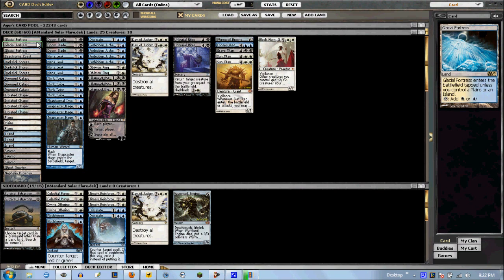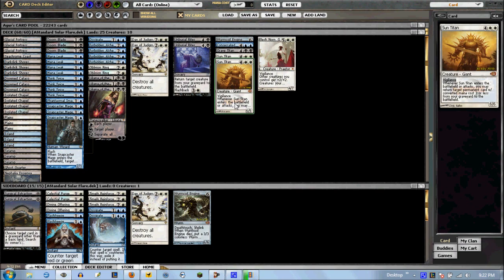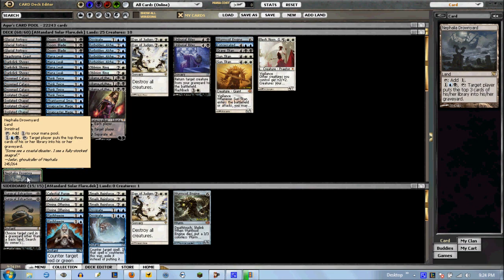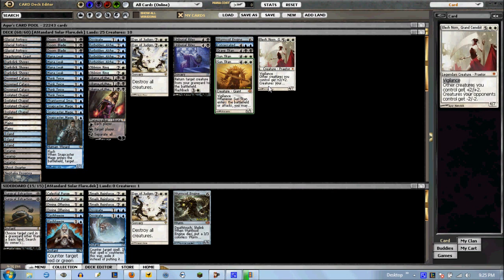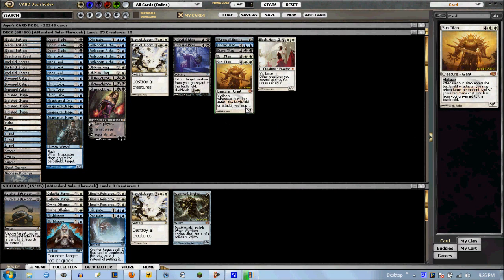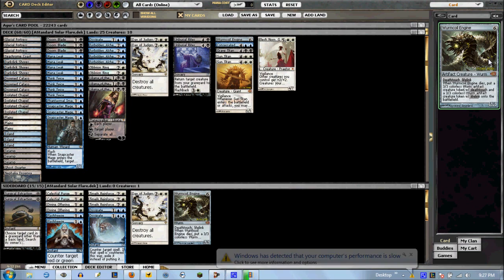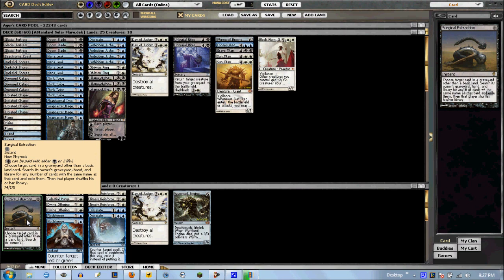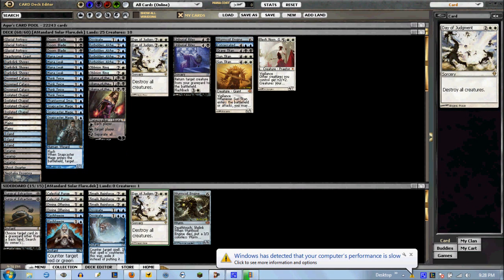11 17 11 Deck